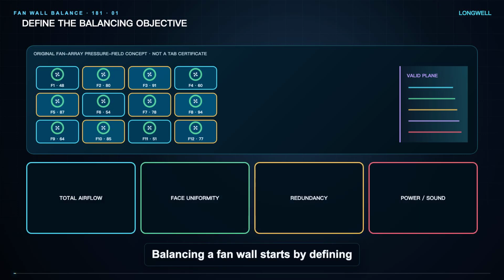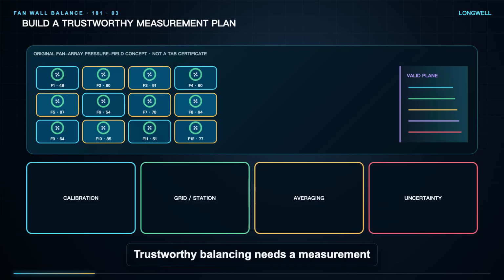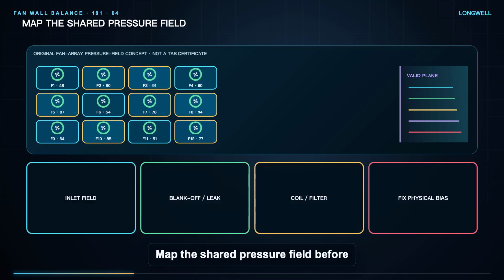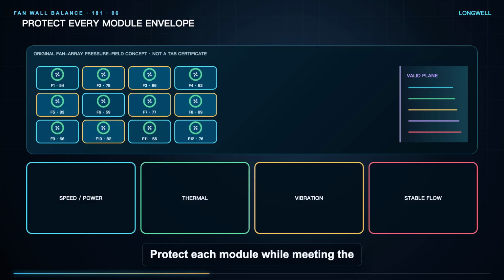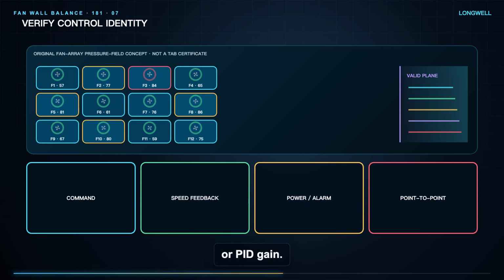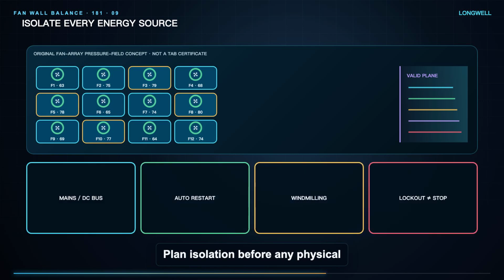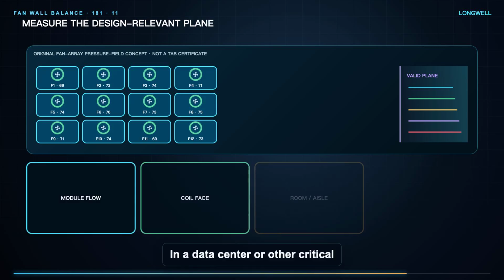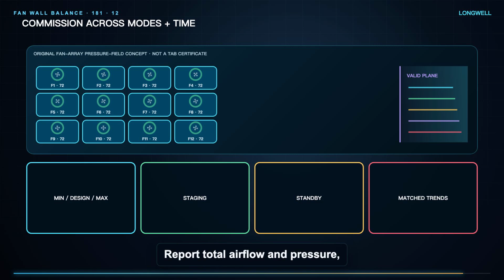How to Balance Airflow Across a Fan Wall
Balancing airflow across a fan wall begins by defining the result that matters. Total design airflow, common pressure, module distribution, downstream coil or filter face uniformity, redundancy and energy performance are related, but they are not interchangeable. Equal speed, command percentage or motor current does not prove that every module is moving equal airflow.

This engineering guide explains how local inlet and discharge pressure, plenum geometry, blank-off leakage, filter condition, structural obstructions, fan tolerances and control calibration can create uneven loading. It shows why the measurement plane, instrument calibration, density correction, grid geometry, time averaging and uncertainty must be documented before any adjustment is accepted.

Parallel fans are coupled through a shared system curve. Changing one module changes common pressure and therefore shifts the operating point of the others. A controlled balancing process first verifies module identity, command and feedback mapping, sensors, geometry and leakage. Adjustments are then made under stable, matched conditions with settling time, rollback and trend evidence rather than by chasing instantaneous readings.

Every fan must remain inside its approved speed, power, temperature, vibration and stable-flow envelope. Failure and standby tests require an authorized change plan, monitoring and abort criteria, especially in mission-critical facilities. A stop command is not lockout, and live module access is outside this video's scope.

Final commissioning evidence includes total airflow and pressure, the spatial distribution at the design-relevant plane, module status and operating limits, control stability and approved failure recovery. The goal is a measurable, repeatable system result—not perfect equality in every mode or a promise of fixed energy savings.